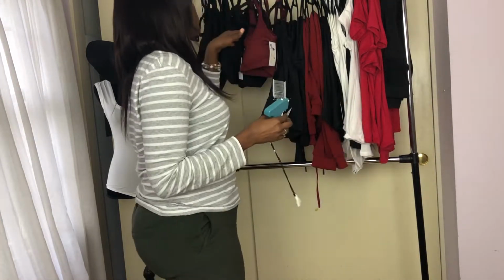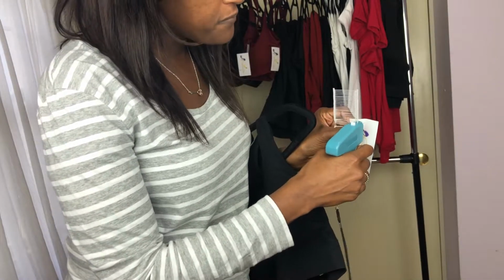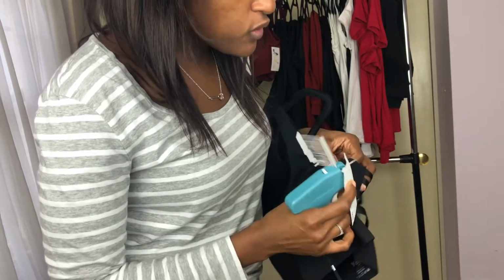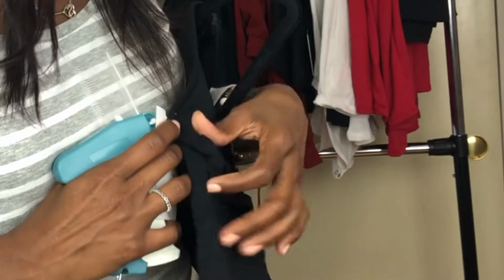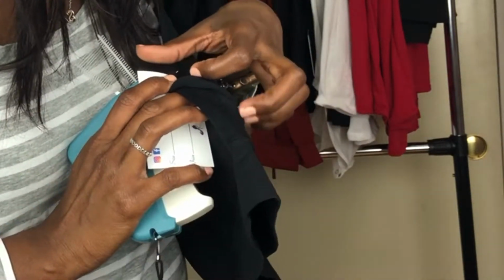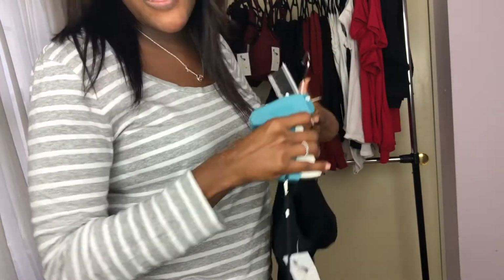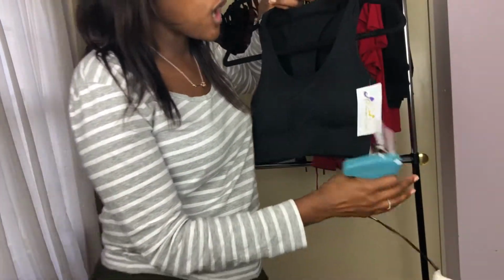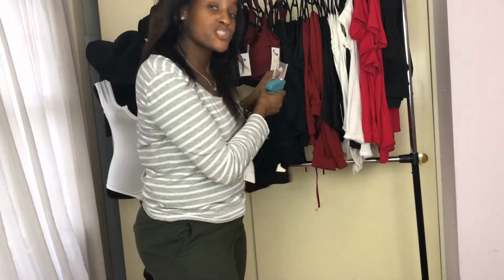How To Put Your Brand On Clothing | Tagging Clothes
Here I show your how to tag your clothing with your brand label for your boutique clothing.

Tagging Gun Used: